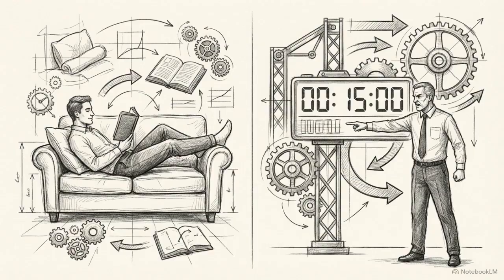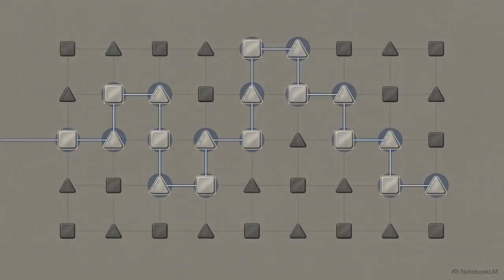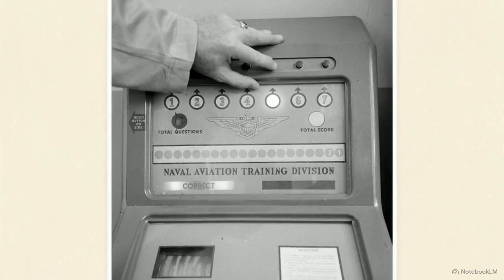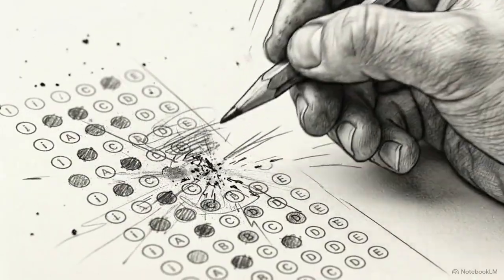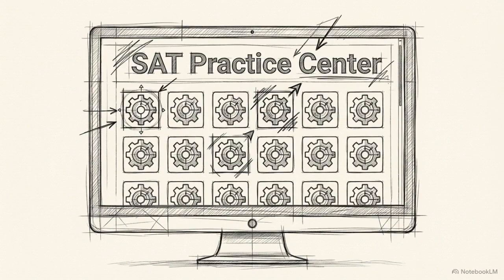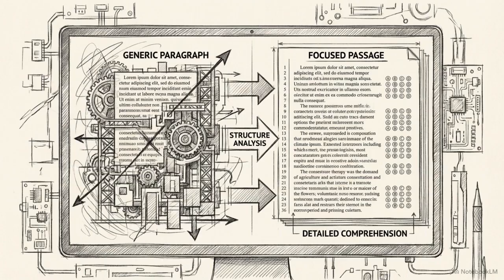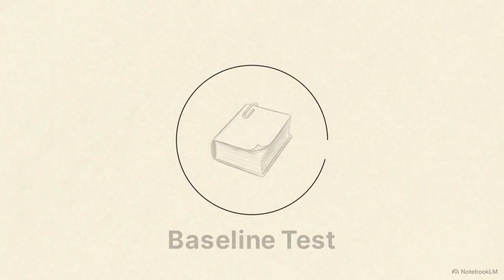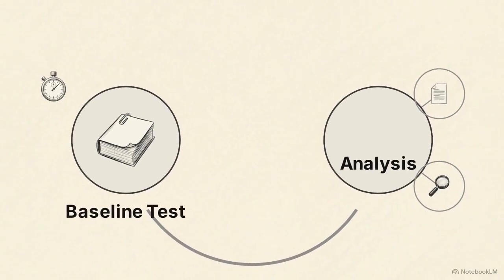Boost Your SAT Score Fast with Real Practice Exams (1400–1600 Guide)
🎯 Want a higher SAT score? Start here.

This video breaks down the science behind achieving a perfect (or near-perfect) SAT score — and how you can get there faster with the right practice strategy.

Our SAT practice tests are designed to mirror the real exam:
✔️ Realistic questions that match the latest SAT format
✔️ Proven strategies to boost your score in Math, Reading, and Writing
✔️ Built for serious students aiming for 1400–1600

💡 Whether you're just starting or pushing for a top score, consistent practice with high-quality exams is the key.

⏱️ Stop guessing. Start training like it’s the real test.